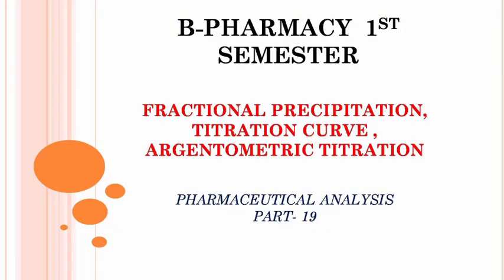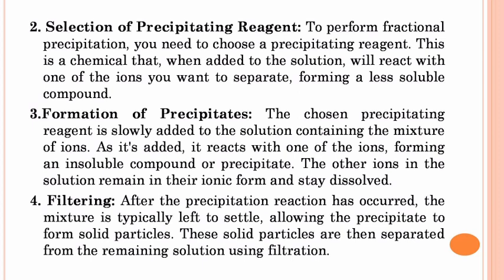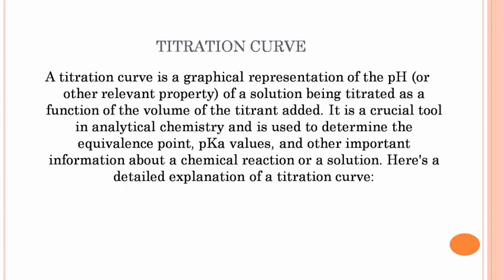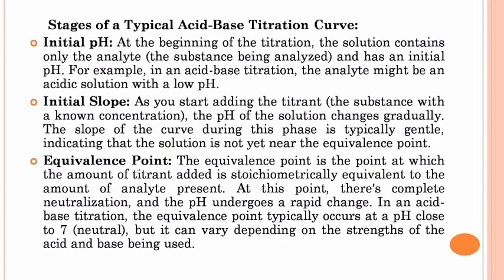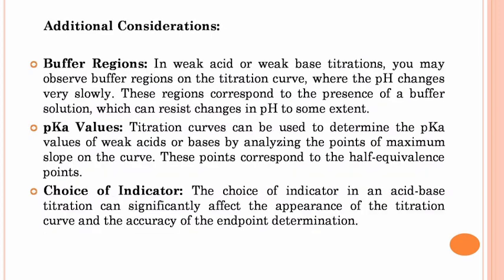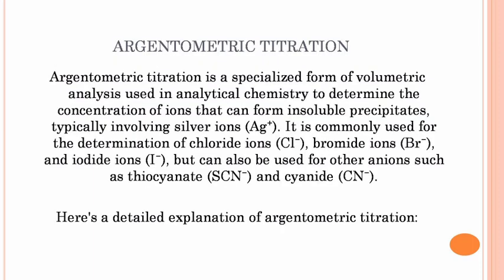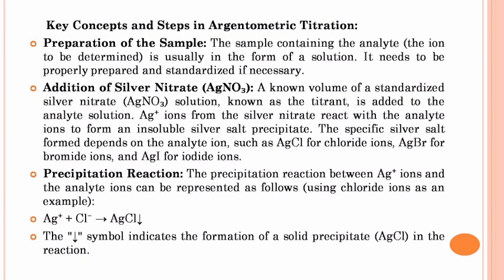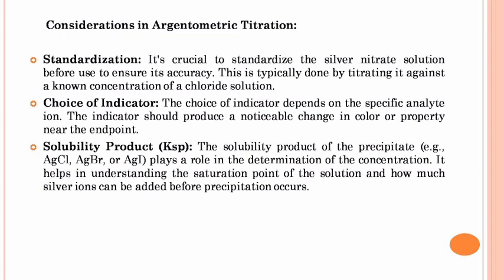Fractional precipitation , Titration curve , Argentometric titration | pharmaceutical analysis.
Gajpal e learning